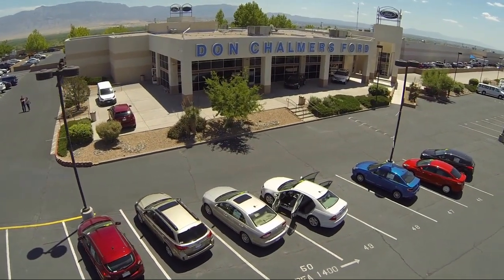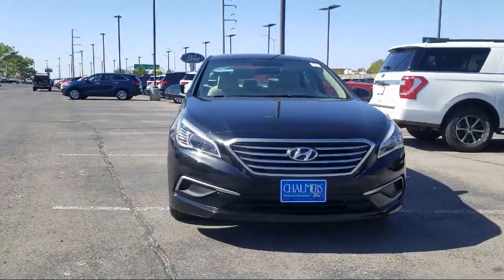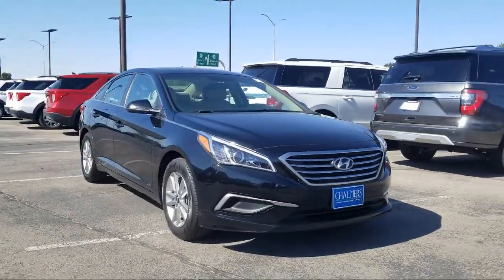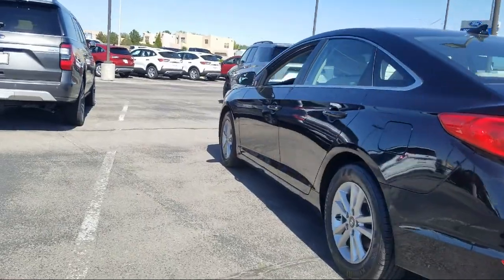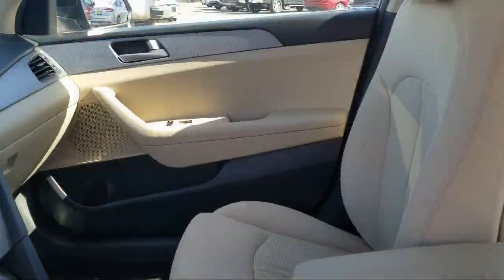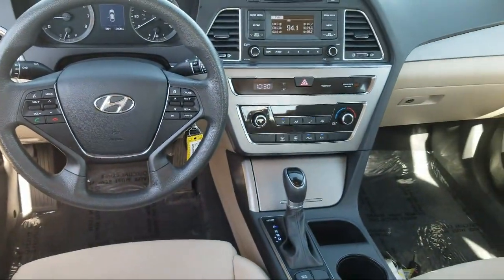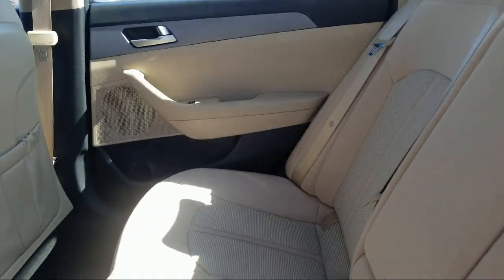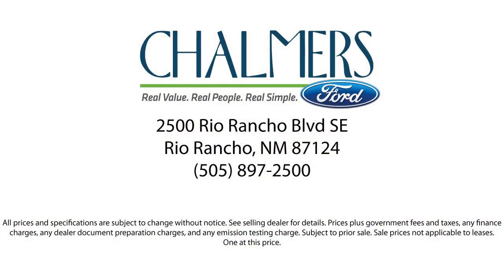2017 Hyundai SONATA Sedan Albuquerque New Mexico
2017 Hyundai SONATA Sedan Stock Number: 500133 Vin:5NPE24AF7HH592862.

2500 Rio Rancho Blvd., S.E.